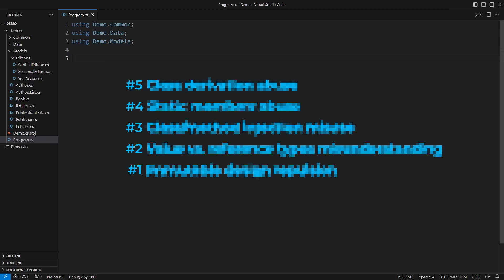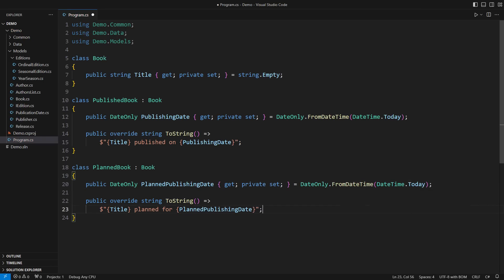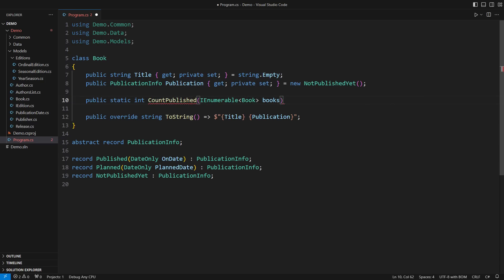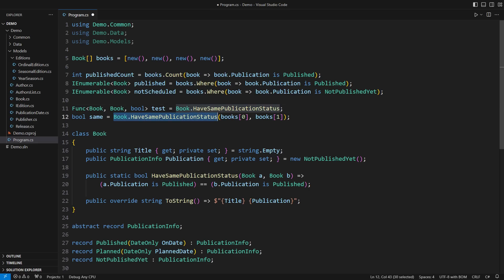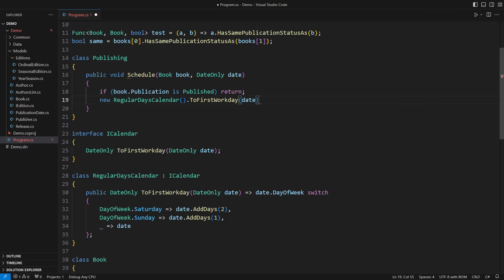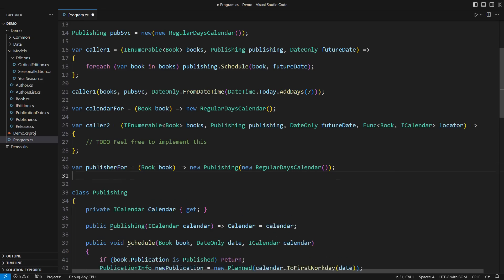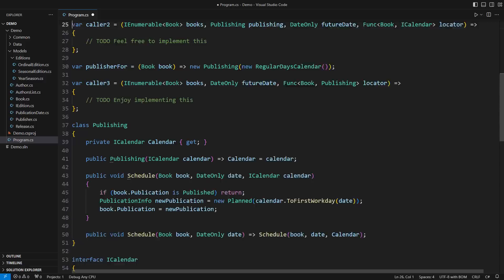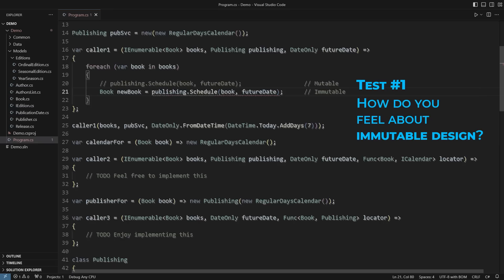5 Sure Signs You're No Longer Junior Programmer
Try your skills on the examples from this video and assess how much you have advanced from the days of junior-level programming!